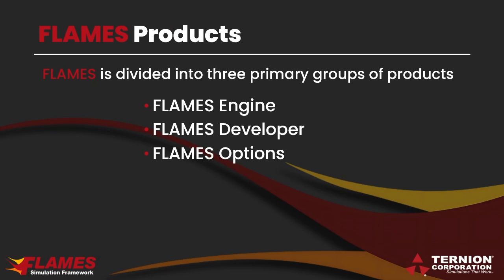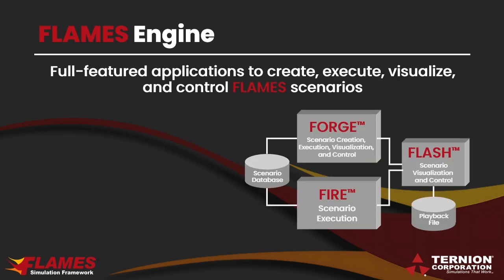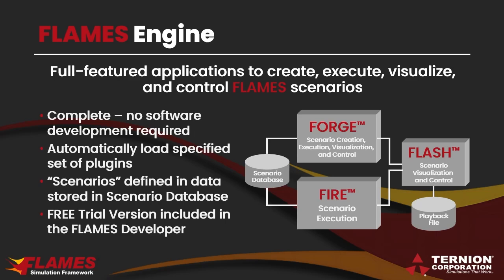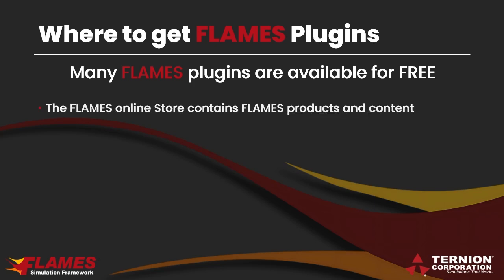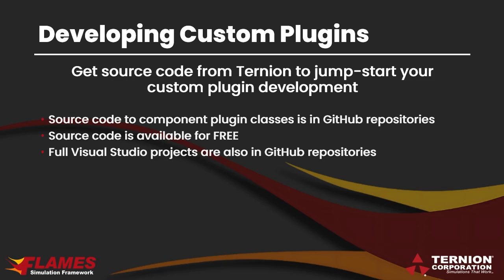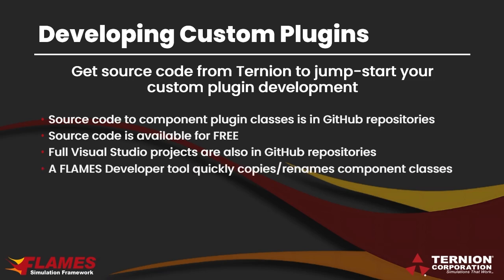Overview of FLAMES Products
Get an overview of the main products in the FLAMES product line.